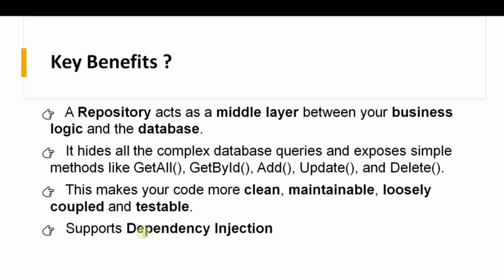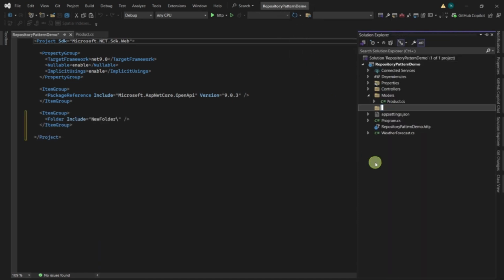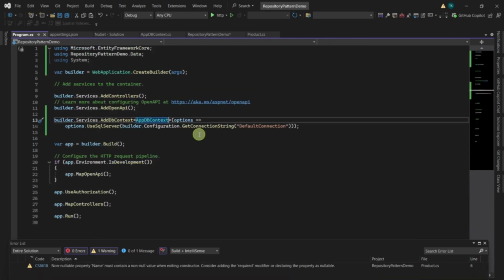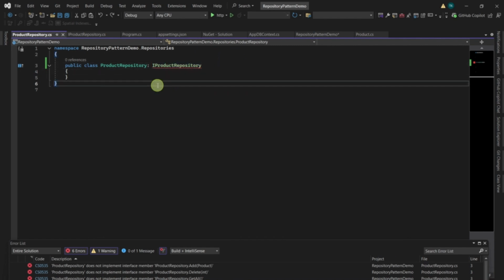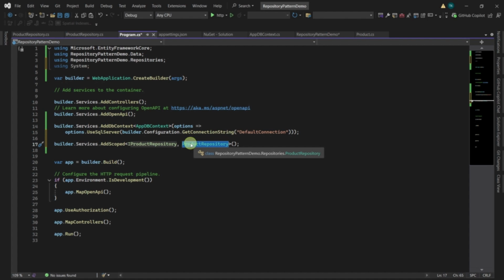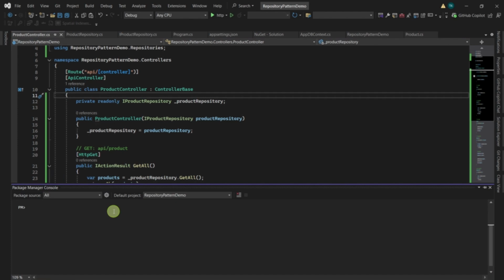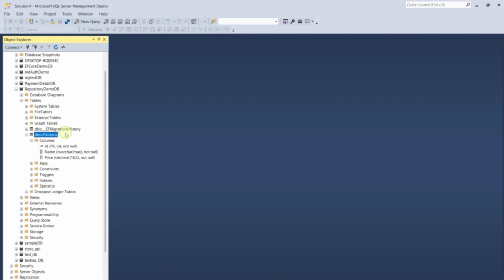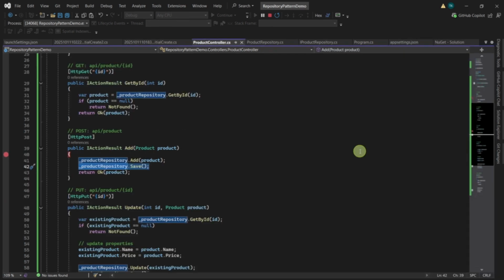Repository Pattern in .NET 9 with Dependency Injection & CRUD API | Beginner Friendly Tutorial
In this step-by-step tutorial, we’ll learn how to implement the Repository Pattern in .NET 9 Web API from scratch.
We’ll build a clean architecture where the Controller only handles requests and the Repository manages database logic.

You’ll learn:
✅ What is Repository Pattern
✅ Creating a .NET 9 Web API Project
✅ Creating Models, Interfaces & Repository
✅ Setting up Dependency Injection
✅ Creating CRUD Endpoints (GET, POST, PUT, DELETE)
✅ Running Migrations & Creating Database
✅ Testing the API with Postman
✅ Clean & Scalable Project Structure

SQL Server

Dependency Injection

Postman

👉 Perfect for Beginners who want to write clean and maintainable code.

📌 Timestamps:
0:00 Intro
0:40 What is Repository Pattern
1:30 Creating Model & Interface
2:40 Implementing Repository
4:00 Adding Dependency Injection
5:00 Creating Controller & Endpoints
6:30 Running Migration & Creating DB
7:30 Testing in Postman
8:40 Final Wrap Up